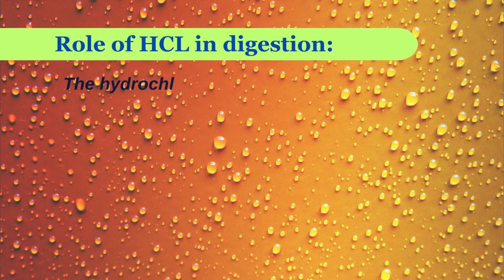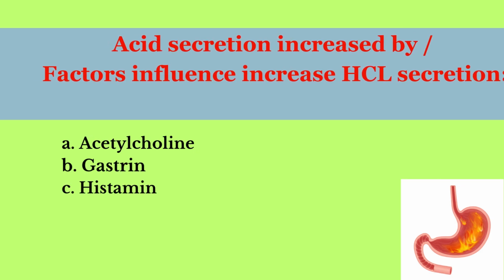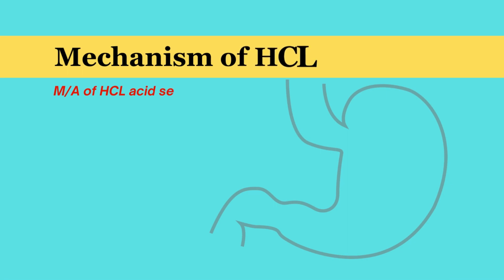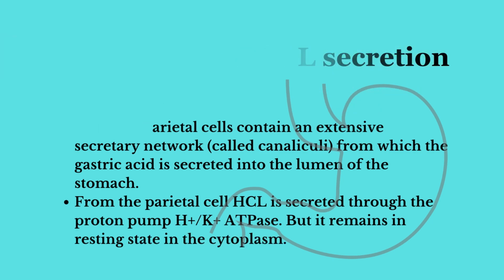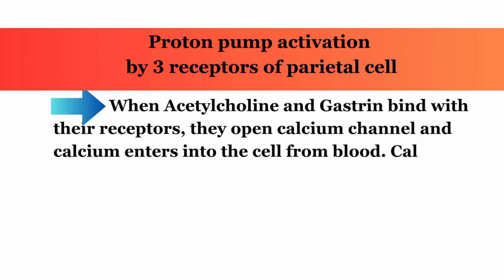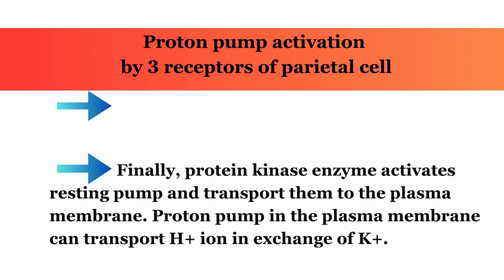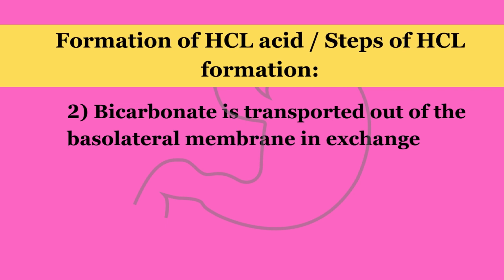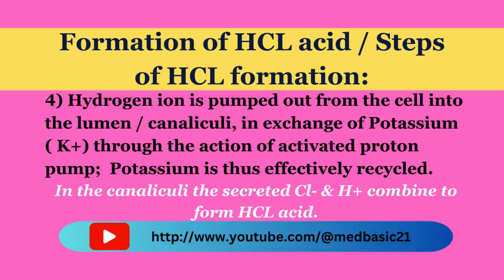Mechanism of hcl secretion | PPI❤️ | gastric problem solution | gastritis | 12 organ system❤️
Dear viewers, in this video of our you tube channel medbasic21 we are discussing for--
digestive system anatomy and physiology crashcourse
Vonoprazan TheNotedAnatomist
Gastric problem solution armandohasudungan
12 organ system DoctorNajeeb
ppi NinjaNerdOfficial
pancreatitis MarkCooperMD
gastritis ProfessorTushar
sucralfate
protonation
ppi mechanism of action TEDEd
histamine
acetylcholine
liver cirrhosis
hepatitis b
stomach glands
mechanism of hcl secretion D2E
atp
ibs
parietal cell
antacid
jaundice
gerd
ecl
regulation of gastric secretion
peptic ulcer physiology Medtalks
small intestine
gastric acid secretion physiology
mucin
acid secretion
gastric glands
hcl secretion
Nursing schoolAmerGastroAssn
12 System of human body MayoClinic
Acid reflux jjmedicine
Hydrochloric Acid Trickpharmacy
Gastric Problem Solution 2023
Hcl Secretion Physiology IBSTreatmentCenter
Mechanism of Proton Pumping
Mechanism of Hcl Secretion in Stomach
Stomach Acid Secretion Mechanism
Hydrochloric Acid Formation
Acid Formation in Stomach
Parietal Cell Gastric Acid Production
stomach physiology mbbs
Role of HCL ( hydrochloric acid ) in digestion
Several purposes of The hydrochloric acid in gastric juice serves
Which Factors influence increase HCL
hydrochloric acid
stomach
digestive system anatomy and physiology
factors of production
gastric secretion physiology
hcl in stomach
stomach anatomy
vonoprazan
vonoprazan mechanism of action
secretion
Self defense mechanism
medicine
doctor
degree
medical information
pharma knowledge
medical education
human body
biomedical
you tube
medbasic21